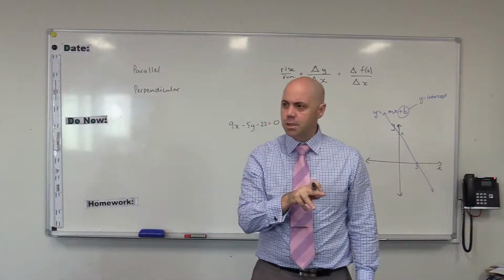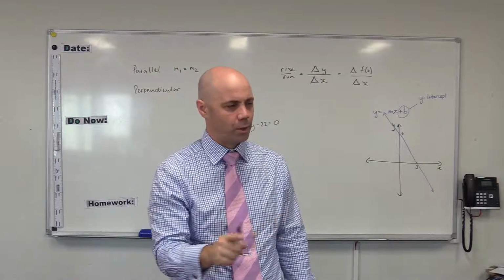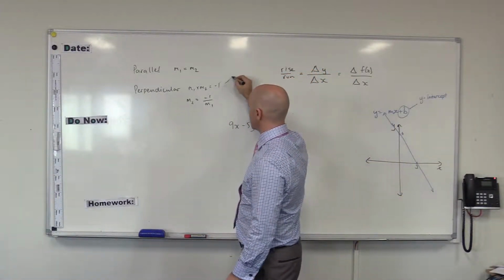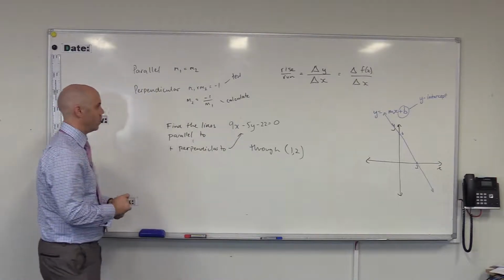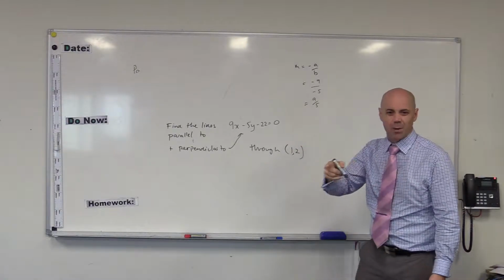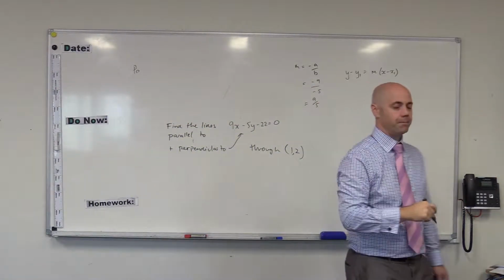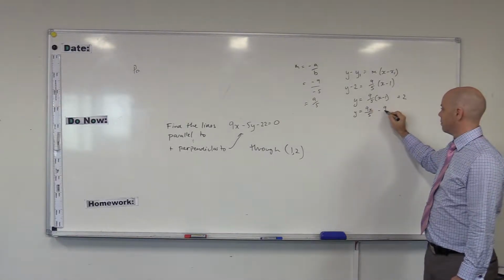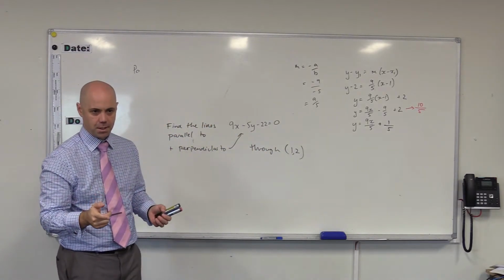BMM - Equation of parallel line (Prelim Adv)